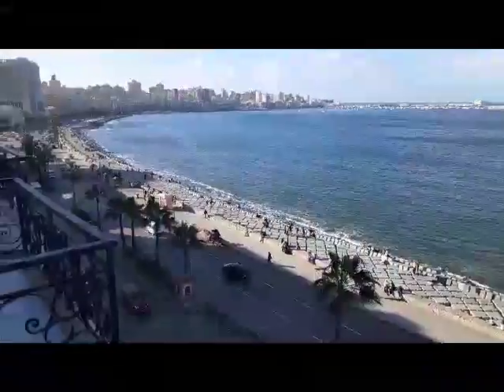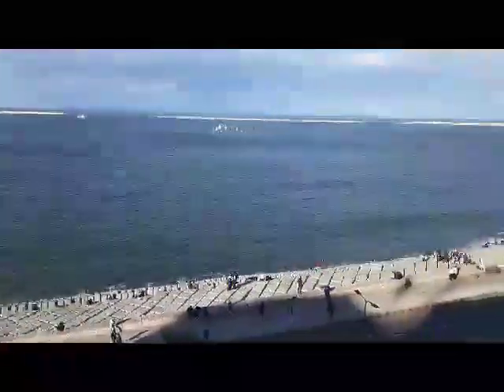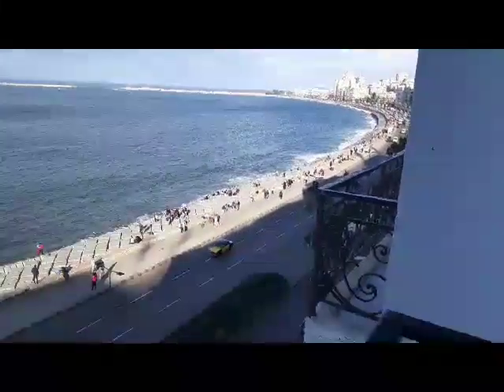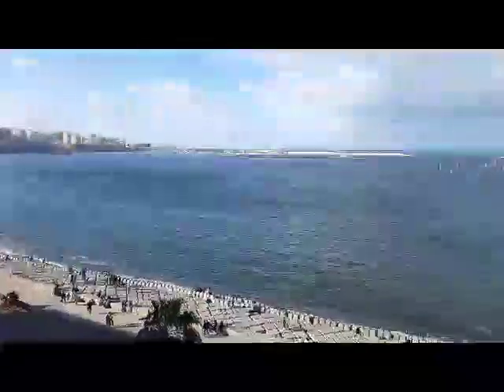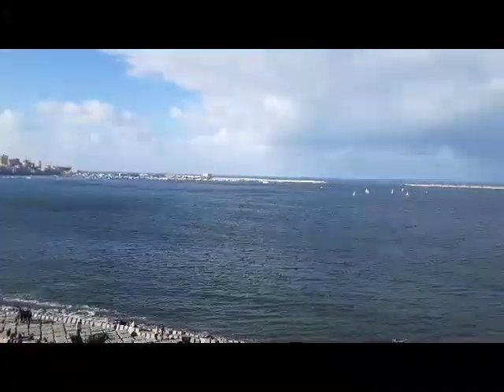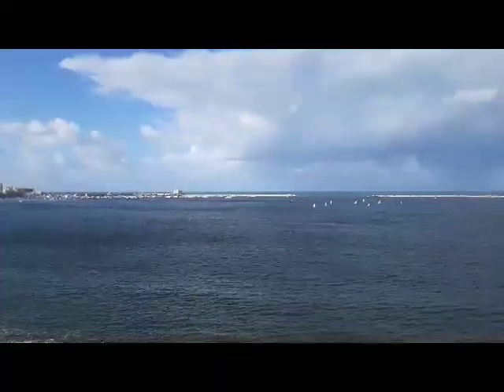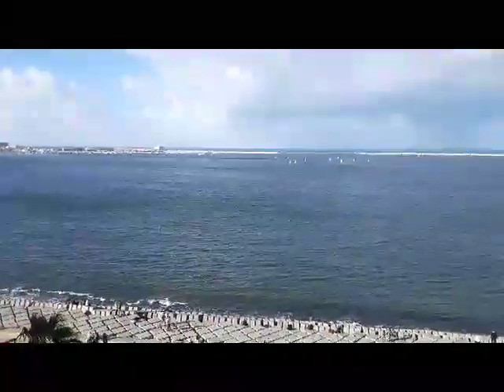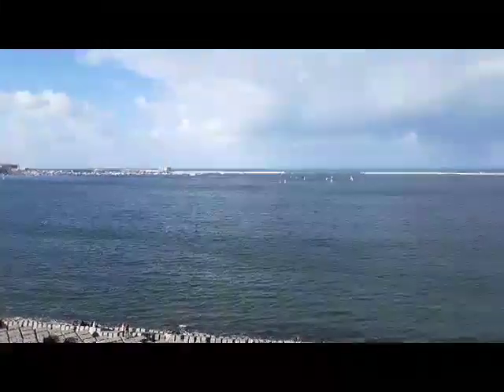Alexandria room tour and view of Pharos island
The lighthouse formerly stood where the current Quiatbay Citadel now stands. The citadel is mostly constructed of the ruins of the lighthouse.